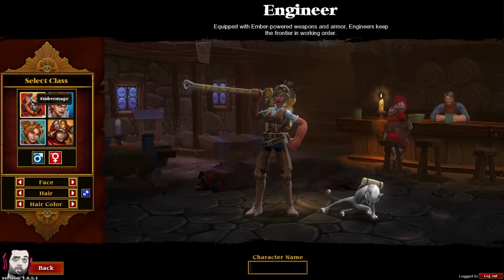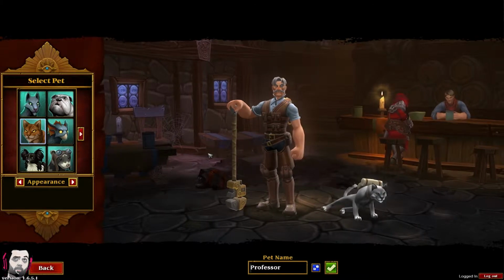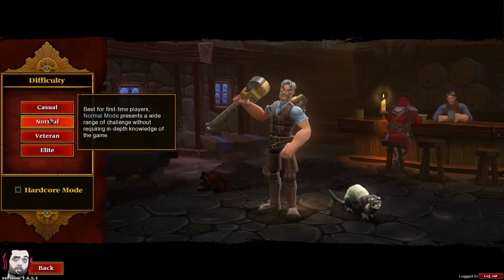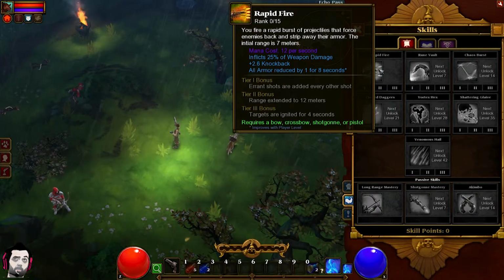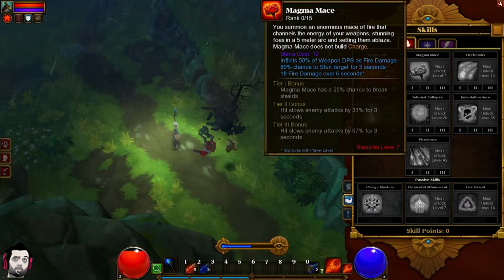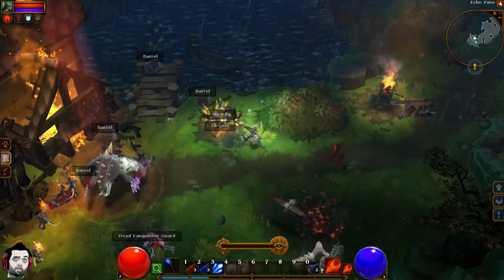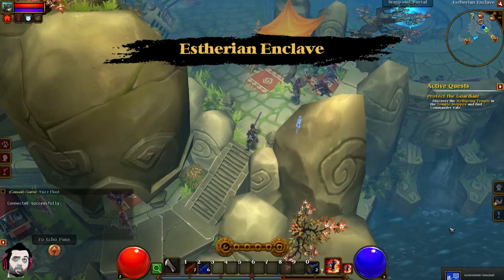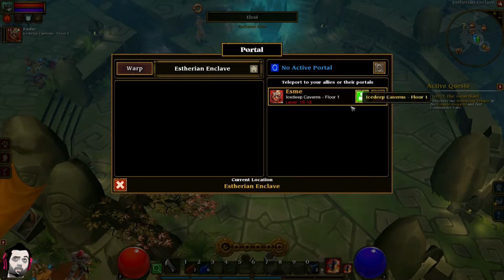Torchlight II - What's New (Preview)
KLachievementsF from wethegamerz.com is back to preview the new classes and other goodies from Torchlight II.

Make sure you check out for more coolness, including the latest in tech and gaming.